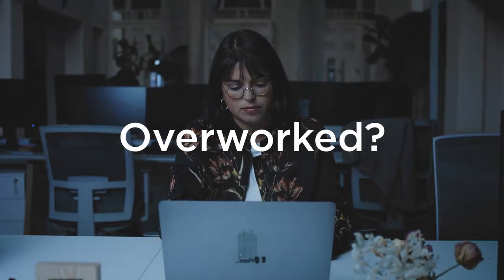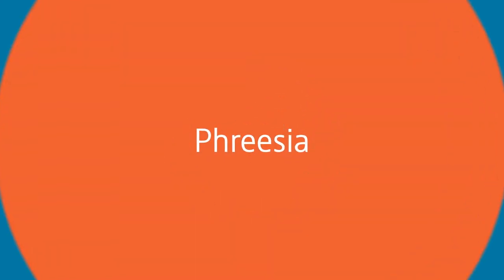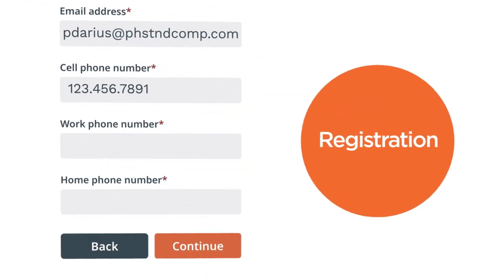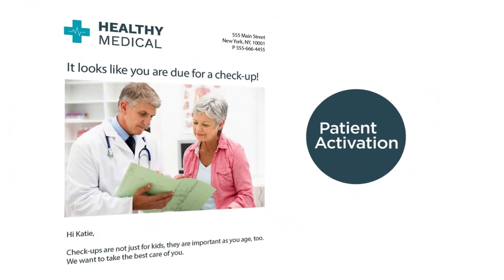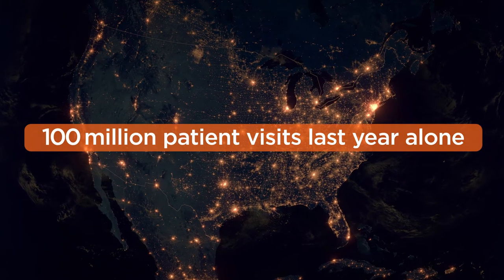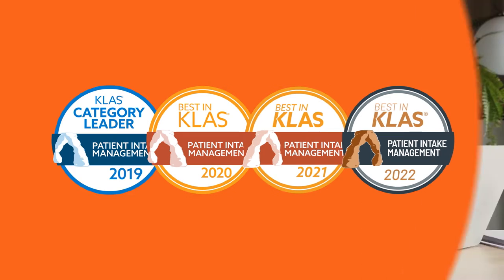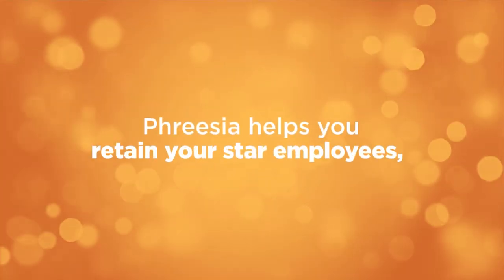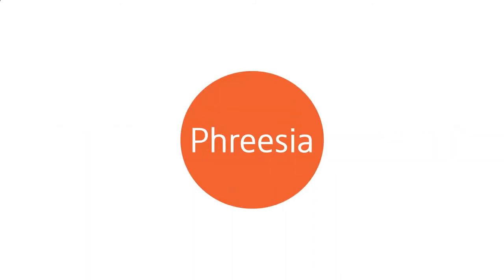Phreesia Overview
Phreesia helps you simplify registration, fill your schedule, collect more payments and activate patients in their care. We’re the proven leader in patient intake management—and that’s why KLAS has ranked Phreesia as the #1 patient intake vendor four years running. Use our award-winning software to retain your star employees, strengthen your bottom line and get patients the care they need sooner.